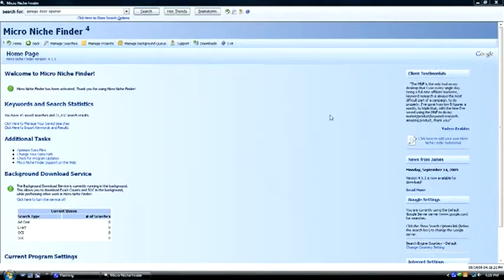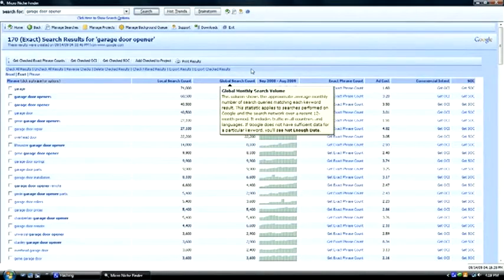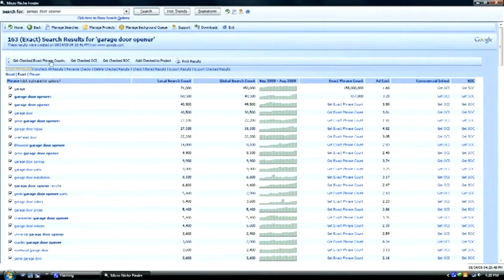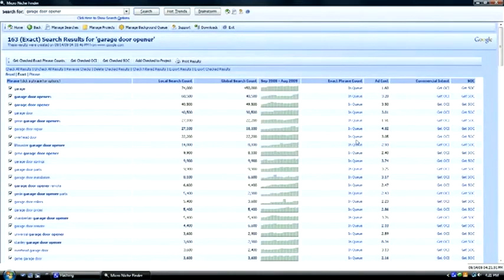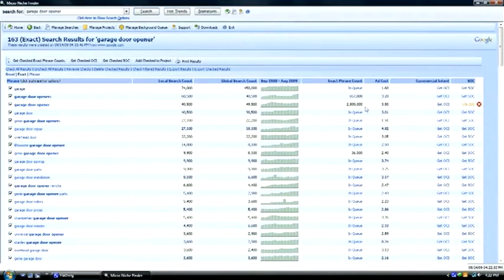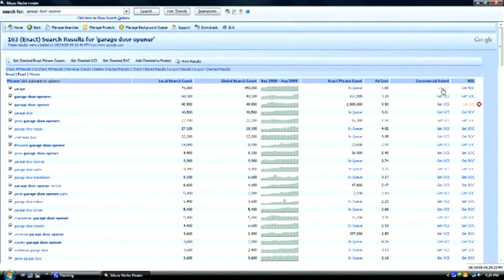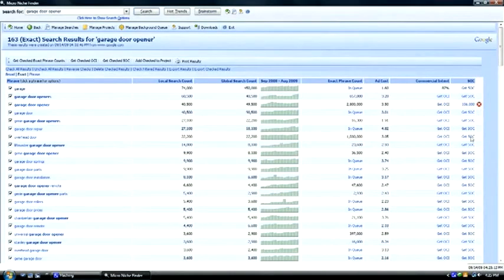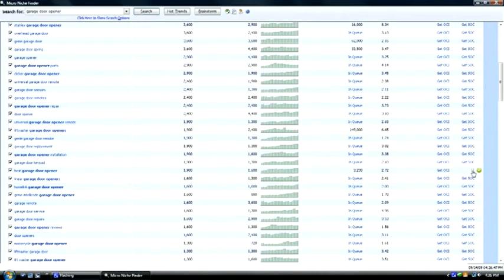Micro Niche Finder tutorial 1.wmv